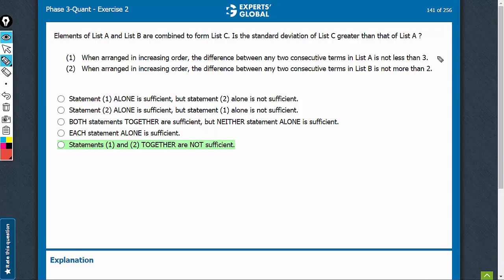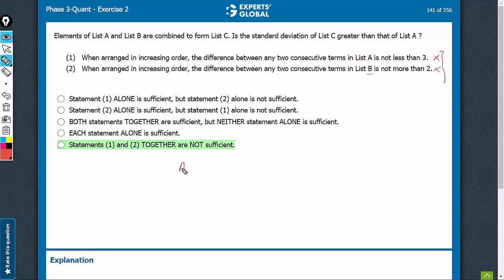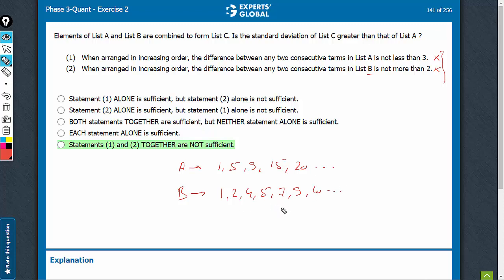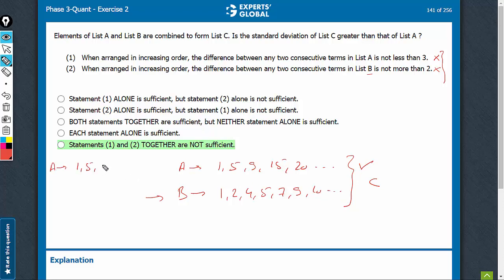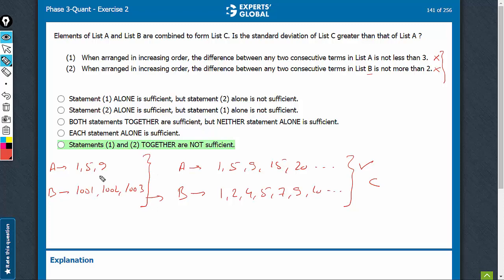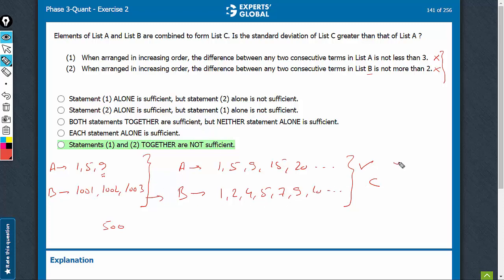Elements of List A and List B are combined to form List C. | 7028 | Experts' Global GMAT Prep